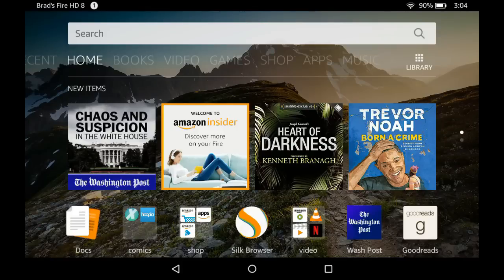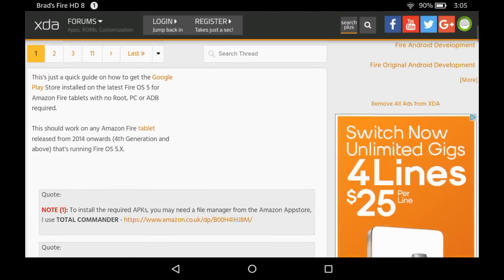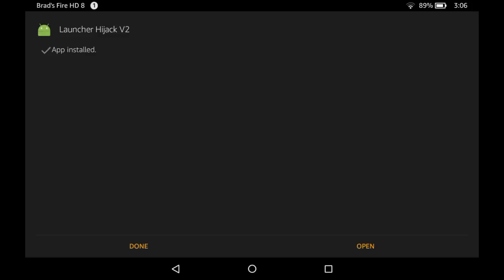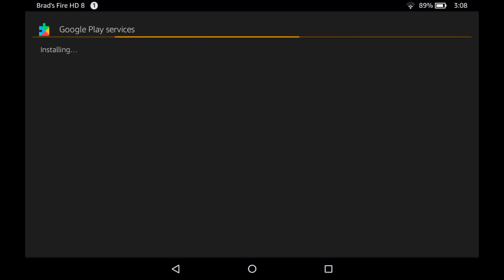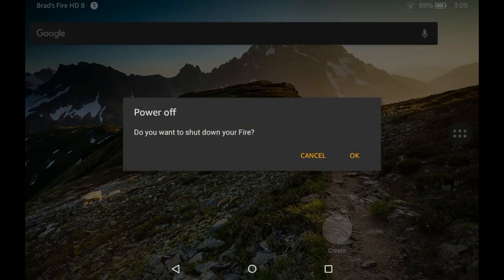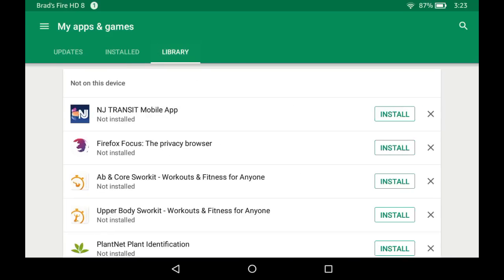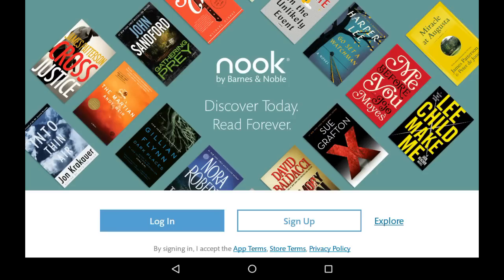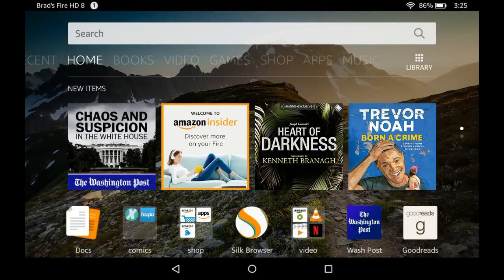Installing Google Play on the Fire HD 8 (with Fire OS 5.4)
Fire HD 8 at Amazon